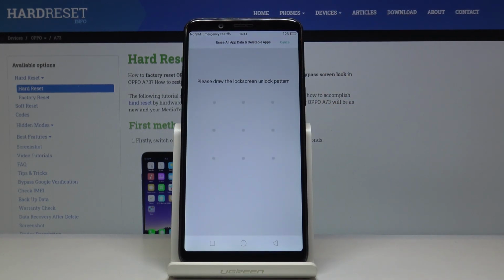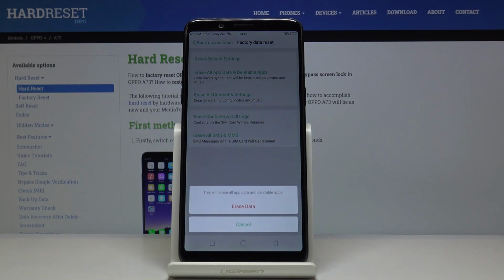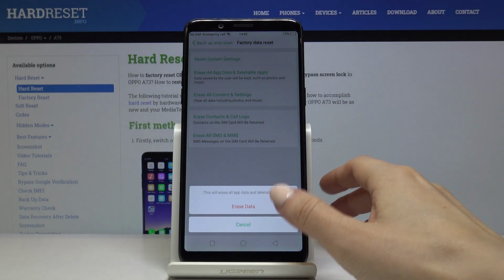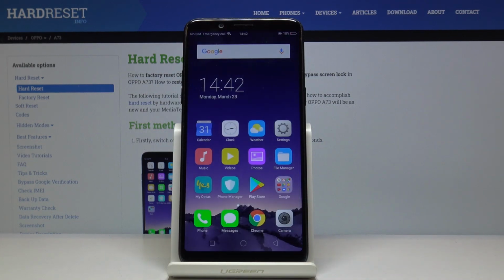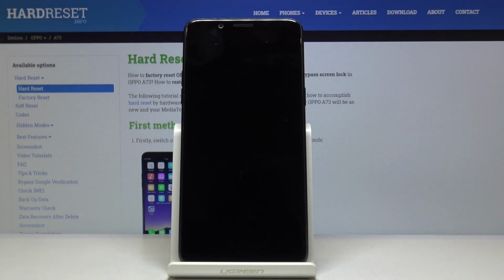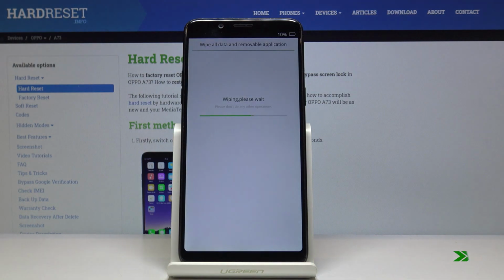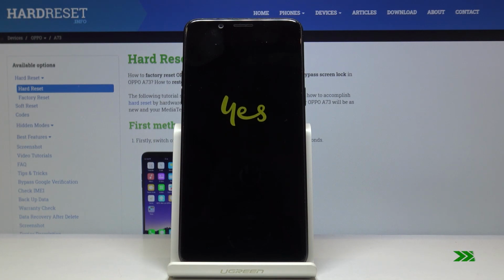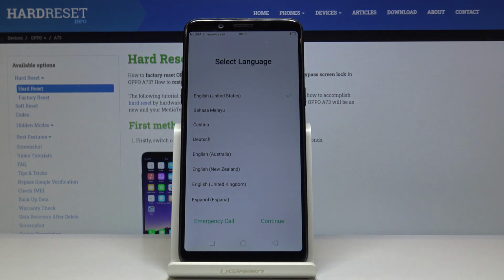How to Delete Apps Data on OPPO A73 - Erase Apps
More instructions with OPPO A73:
Find out the simple way to reset all apps in OPPO A73. This operation will delete all installed apps on OPPO A73 and apps data. Follow the steps and erase all apps. As a result, you will have clean OPPO A73 without any installed apps and app data.

How to remove app's data? How to delete apps on OPPO A73? How to clear app data on OPPO A73? How to erase apps data on OPPO A73?